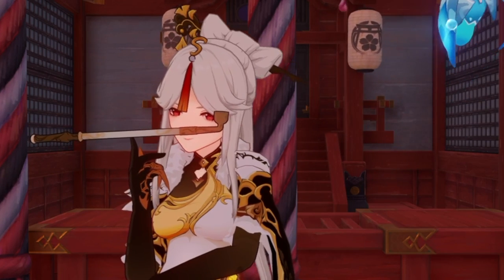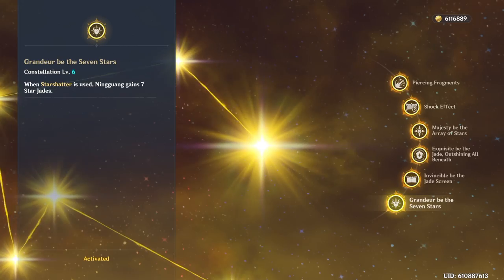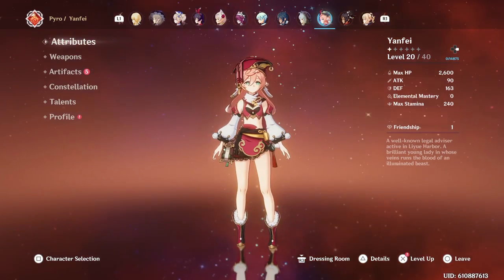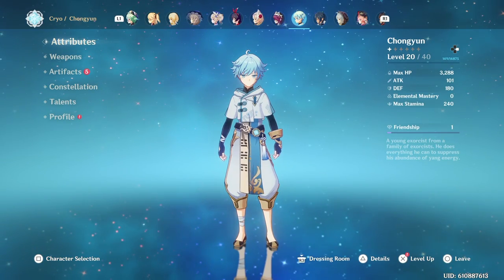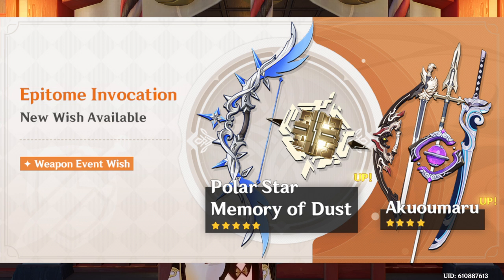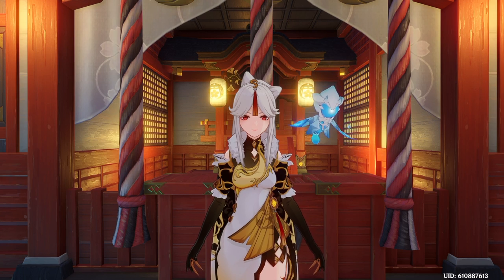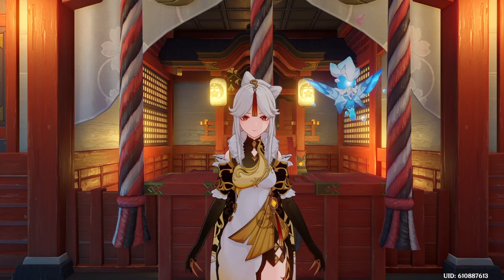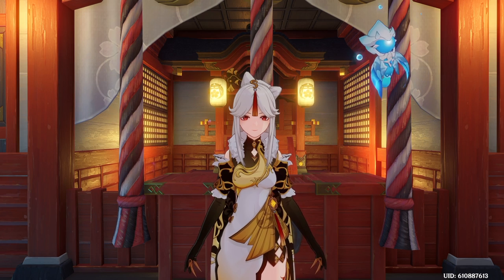Childe 2.2 Banner Is A HUGE SKIP | Genshin Impact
The Childe rerun for genshin impact 2.2 has been revealed and honestly, it's not that good. This seems like a skip for most player, and the revenue on this one is going to be disasterous xD.